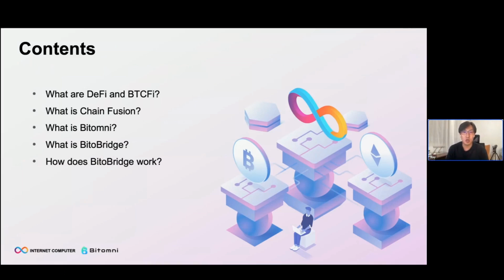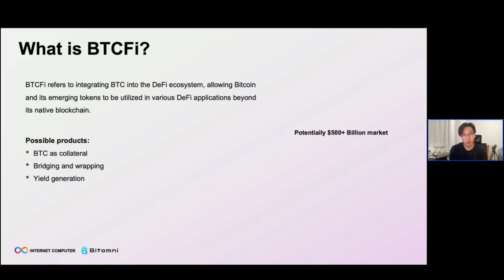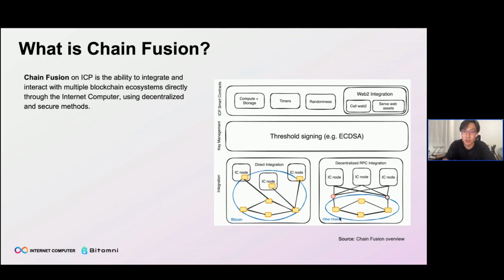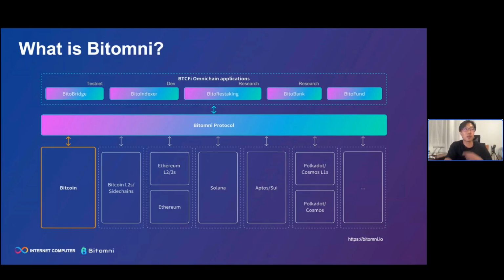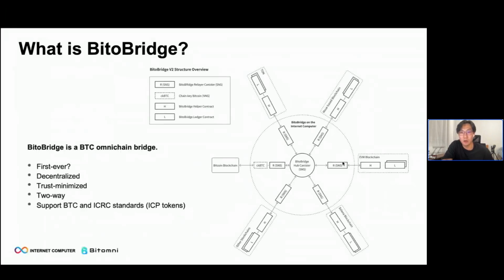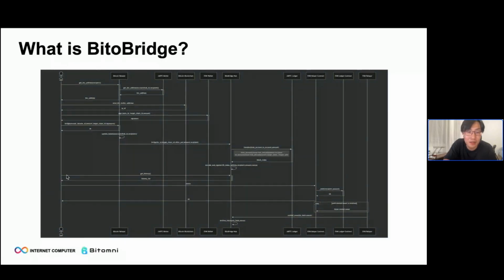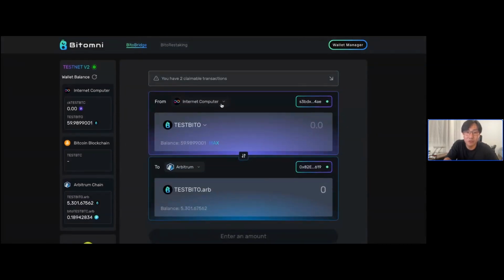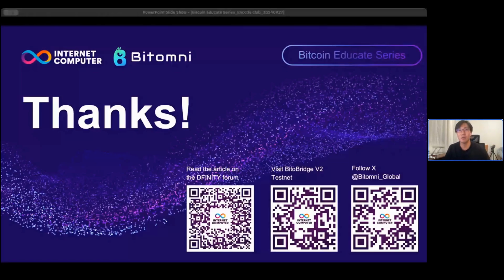ICP Chain Fusion Educate - Bitcoin Edition: Using Chain Fusion for DeFi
Learn how to utilize Chain Fusion technology for decentralized finance (DeFi) applications in this detailed workshop featuring a comprehensive overview of Bitomni's protocol. The session, led by Ray from Bitomni, includes a presentation on DeFi concepts and BTCFi integrations, focusing on how Chain Fusion enables cross-chain operations. Key topics covered include the use of Bitomni's BitoBridge for BTC omnichain bridging, leveraging ICP smart contracts, and a live demonstration of token bridging between networks. The workshop concludes with advice for new Web3 developers and an interactive Q&A session addressing specific integration questions.

About ICP Chain Fusion Educate - Bitcoin Edition:
Master integrating Bitcoin with ICP as an L2 solution. This series prepares you for the upcoming Hackathon by delving into advanced features like Threshold Schnorr & on-chain Bitcoin headers, equipping you to build innovative, Bitcoin-enabled dApps.

Here's what was covered in this session:

1. Overview of Chain Fusion:
- Enabling connection to over 30 blockchain networks such as Bitcoin, Ethereum, and Cardano
- Features allowing ICP canister smart contracts to generate and manage addresses on various chains without a single point of trust
- Unique aspects of ICP.

2. Practical Use Cases of Chain Fusion:
- Examples of Chain Fusion applications
- The concept of ChainKey tokens as digital twins of native tokens, enabling cheaper and faster transactions
- Specific use cases like multi-chain governance and token swap layers for different chains.

3. Real-World Examples and Q&A:
- Projects leveraging Chain Fusion
- Bitcoin integration details and data querying through ICP's management canister
- Q&A session addressing intricate aspects of the technology and practical implementation.

Timestamps:
00:00 Introduction and Welcome
00:35 Overview of Chain Fusion and DeFi
02:59 Deep Dive into DeFi Concepts
08:38 Exploring BTCFi
12:57 Introduction to Chain Fusion
22:37 Bitomni Protocol Overview
30:53 Introduction to BitoBridge
31:47 Overview of BitoBridge v2
32:14 Technical Architecture and Canisters
36:21 Sequence Diagram Explanation
44:09 Live Demo of BitoBridge
50:22 Takeaways and Final Thoughts
52:04 Q&A Session